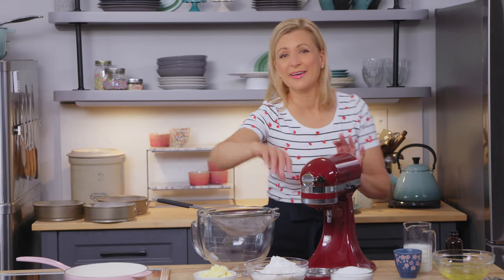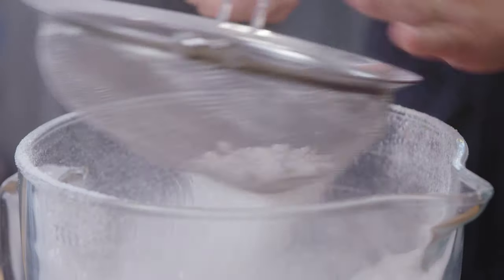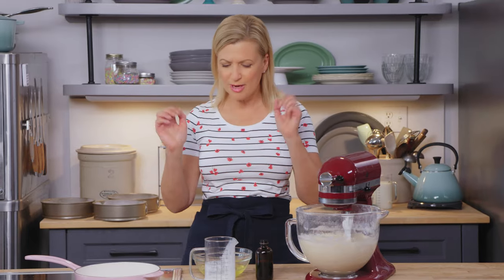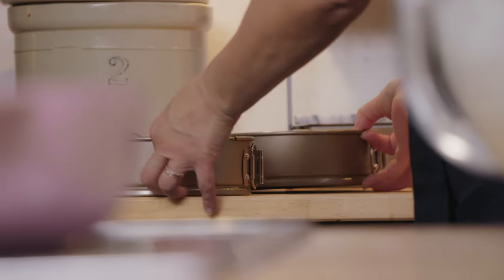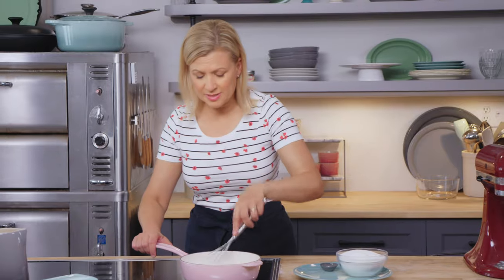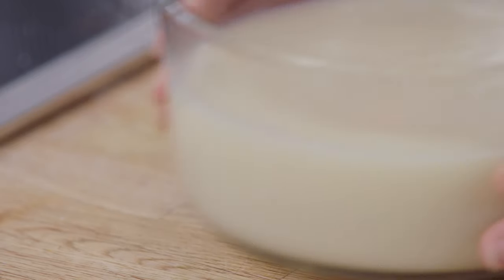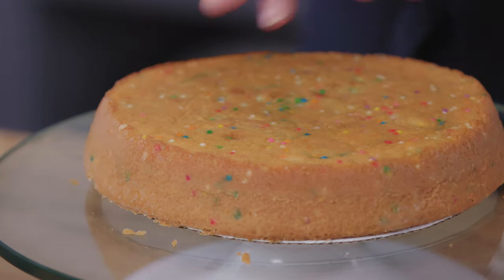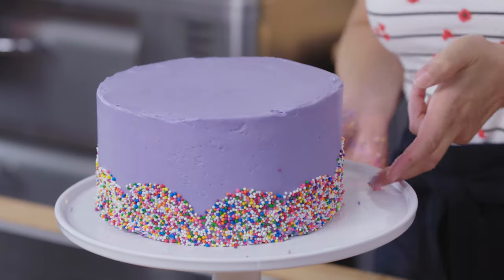Described Video | Confetti Birthday Cake for the Kids! | Anna's Occasions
An incredible confetti birthday cake for the kids is the exact dessert that will leave all of your birthday guest impressed and with smiles on their faces!

This video is presented with described video for the visually impaired.

Recipe

Makes one 3-layer 8-inch (20 cm) cake

Ingredients

Cake
2 2/3 cups (350 g) cake & pastry flour
1 ¾ cups (350 g) granulated sugar
1 Tbsp baking powder
½ tsp baking soda
½ tsp fine salt
¾ cup (175 g) unsalted butter, at room temperature and cut into pieces
1 ¼ cups (310 mL) buttermilk, at room temperature
½ cup (125 mL) vegetable oil
5 large egg whites, at room temperature
1 Tbsp vanilla extract
½ cup (125 mL) colourful sprinkles

Boiled Milk Frosting (Ermine Frosting) & assembly
2 cups (500 mL) 2% milk
2/3 cup (100 g) all-purpose flour
2 cups (400 g) granulated sugar
½ tsp fine salt
2 cups (450 g) unsalted butter, just below room temperature (65°F/18°C)
2 tsp vanilla extract
Food colouring gels
Sprinkles, for décor

Directions

1. Preheat the oven to 350°F (180°C).  Lightly grease three 8-inch (20 cm) round cake pans.  Line the bottom of each pan with parchment paper and dust the sides with flour, tapping out any excess.

2. Sift the flour, sugar, baking powder, baking soda and salt together into a large mixing bowl or into the bowl of a stand mixer fitted with the paddle attachment. Add the butter and work in using electric beaters or the mixer on medium-low speed until no pieces of butter are visible, about 2 minutes.  Whisk ¾ cup (176 mL) of the buttermilk and the oil together and add this to the flour, mixing at low speed until combined.  Whisk the remaining ½ cup (125 mL) of the buttermilk with the egg whites and vanilla, add at once to the batter and mix again at low speed until combined.  Increase the speed to medium-high and beat well for about 3 minutes, until the batter is fluffy and thick.  Stir the sprinkles into the batter by hand.

3. Divide the batter evenly between the pans and spread the batter to level it.  Bake the cakes for about 40 minutes, until a tester inserted in the centre of a cake comes out clean.  Cool the cakes in their pans on a rack for about 20 minutes before turning out onto the racks to cool completely.  Ideally, chill the cakes for at least 2 hours before assembling.

4. For the frosting whisk the milk and flour together in a medium saucepan over medium heat until it thickens and just begins to bubble, about 4 minutes.  Whisk in the sugar and salt and continue whisking over medium heat until the mixture begins to bubble again, about 3 more minutes.  Pour the paste (it will look like a very pale pudding) into a dish and let this cool, uncovered until room temperature, 68-70°F (20-21°C).

5. Check that your butter is just below room temperature (65°F/18°C).  Using electric beaters or in a stand mixer fitted with the paddle attachment, beat the butter at medium-high speed until fluffy.  Add the cooled milk paste in three additions, mixing well after each addition.  Add the vanilla. Add food colouring to your liking and use the frosting immediately.

6. To assemble the cake, place one cake layer on a cake turntable or platter and top with a generous amount of frosting, spreading to level.  Top this with the second cake layer and repeat spreading the frosting, topping with the final cake layer.  Spread a generous amount of frosting on the top of the cake, coaxing it to hang over the edge.  Spread frosting to cover the sides of the cake, and use an offset spatula to smooth out the frosting, joining it to the frosting overhanging from the top.

7. To decorate, use sprinkles to coat the sides of the cake and use any leftover frosting in a piping bag fitted with a decorative tip, to pipe decor on the top of the cake.

**TIPS**
If for some reason the frosting is not smooth, increase the speed and continue whipping – often the warmth generated by the friction of the beaters warms it a touch to allow the elements to blend smoothly.

By its nature, the outside of the cake layers brown as it bakes.  If you are seeking cake slices that showcase the white texture of the cake against the coloured frosting and sprinkles, you can trim away the browned cake on the outside.  Chill the cakes for at least 2 hours and then use a serrated knife to shave away the brown cake as thinly as possible, and use a coarse rasp grater to shave away the brown from the round outside edge without compromising the round shape of the cake.